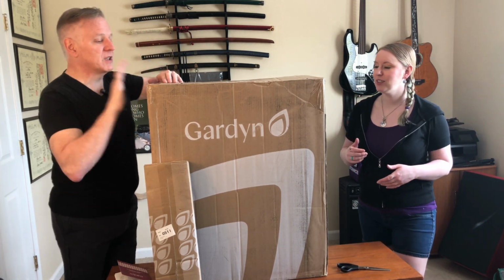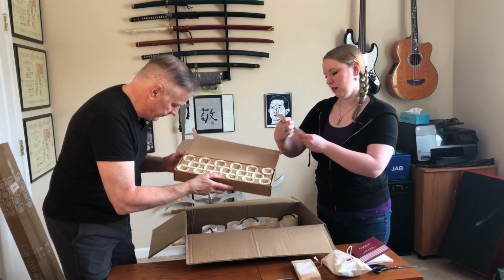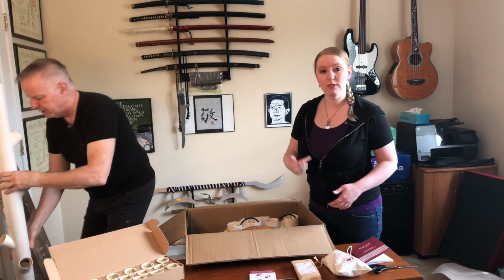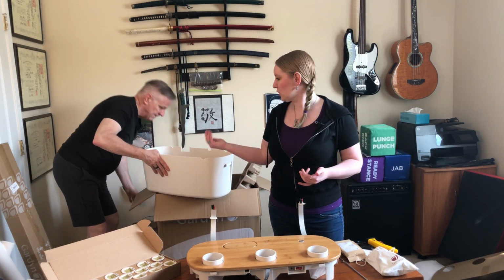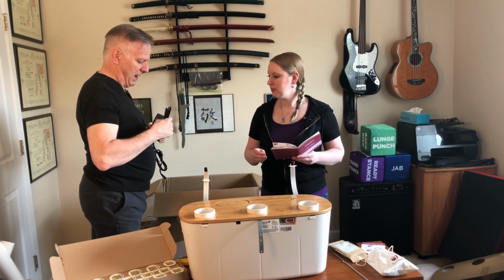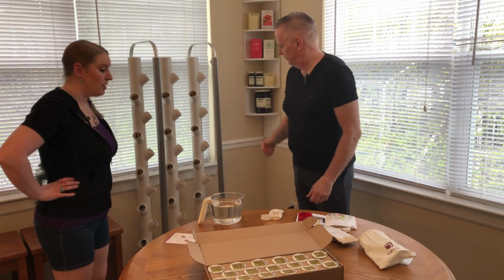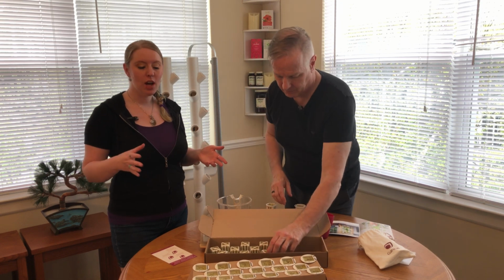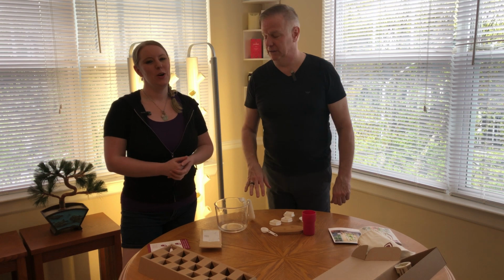Gardyn Home Unboxing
Welcome to our Gardyn Home Unboxing video! We purchased our first hydroponic indoor garden and want to share it with you!

We chose the Gardyn because it is designed for beginners, aka, us! Neither of us have really had a garden before, so we wanted something easy to start with (and hard to kill!).

The Gardyn Home comes with everything you need to get started: the hydroponic set up, the lights, and the plants. You can get started in less than an hour!

We also paid for Kelby, the app assistant who helps you through your gardening journey. Kelby monitors your Gardyn via the cameras attached to the lights, and it tells you when to add plant food and water, automatically runs the lights and watering systems, and tells you when to harvest!